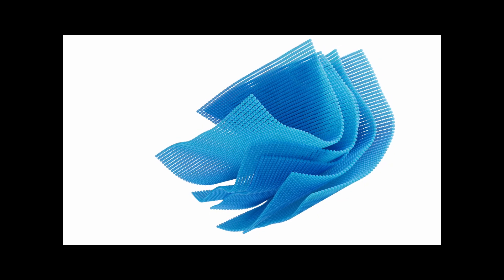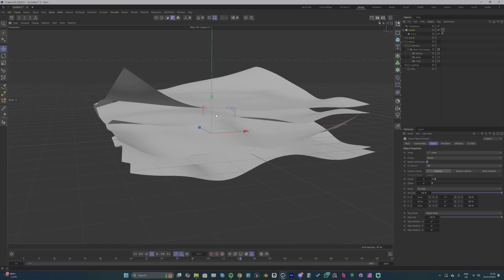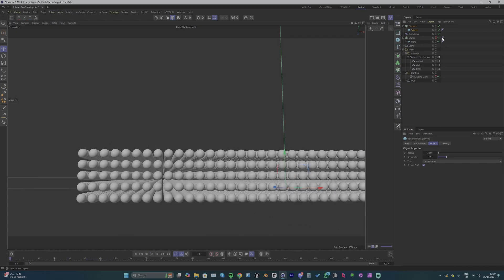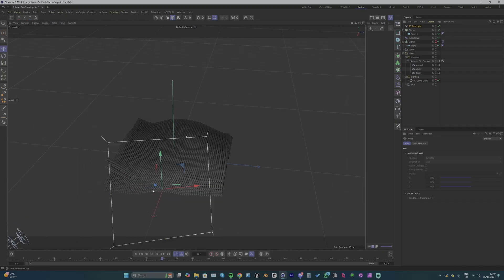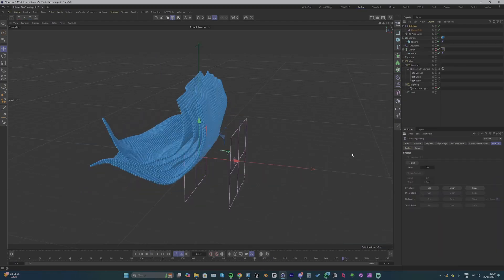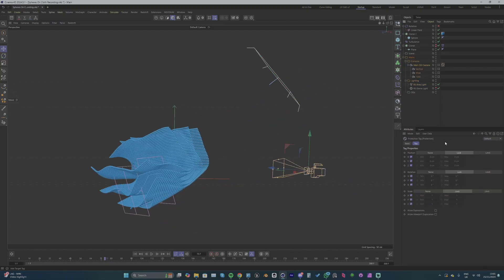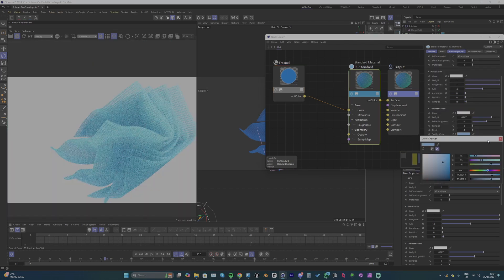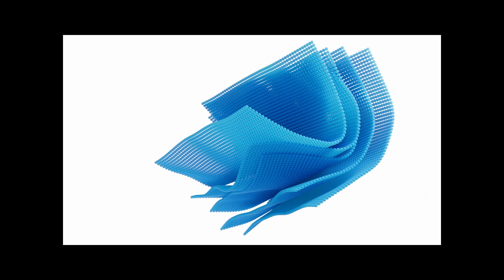Make this Cloth Sim in Cinema 4D!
Hellooooo, in this weeks tutorial I'll be showing you a super simple way to make your cloth simulations more interesting and appear more complex. Easy to follow along with so I hope you enjoy! :D